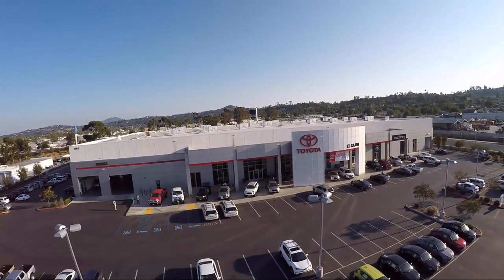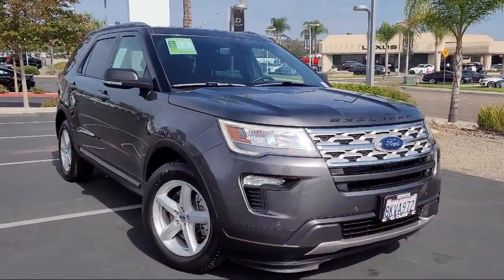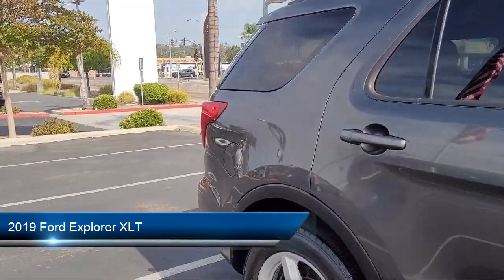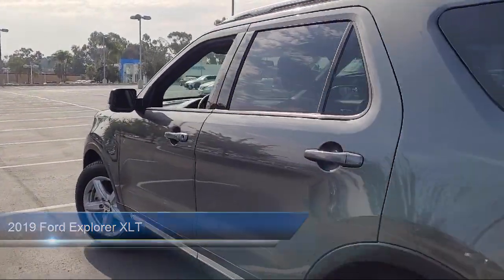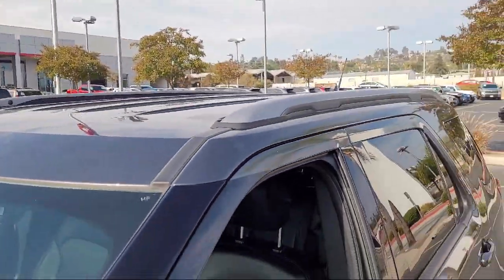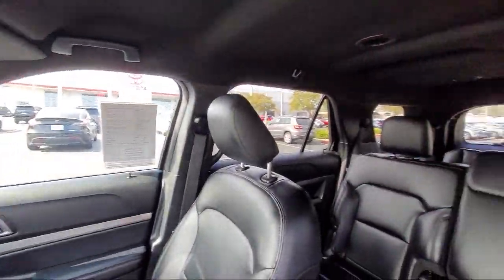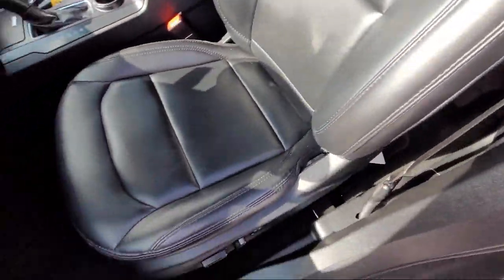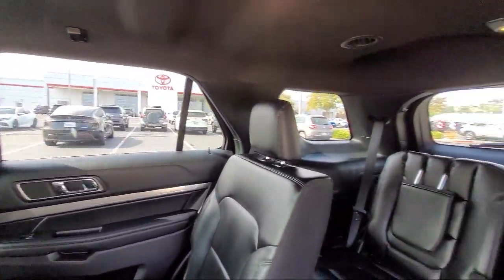2019 Ford Explorer XLT San Diego El Cajon Chula Vista Mission Valley Santee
2019 Ford Explorer XLT Stock Number: 422108A Vin:1FM5K7D80KGB08990.